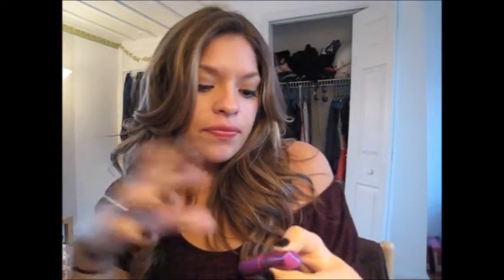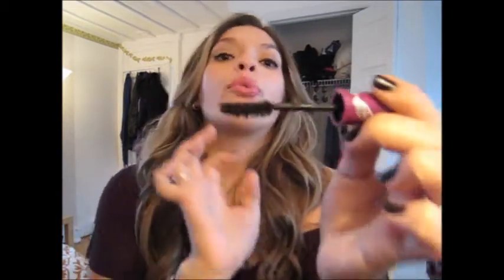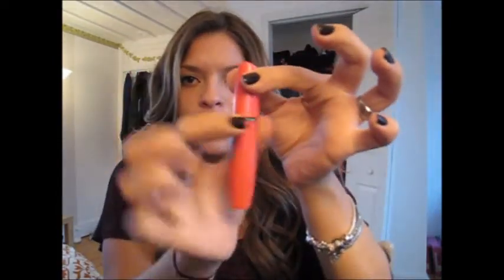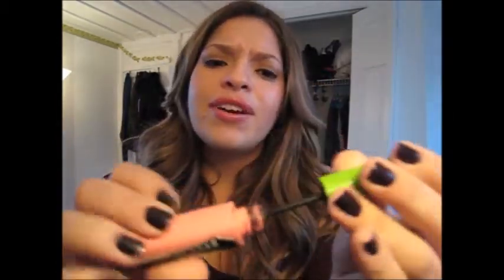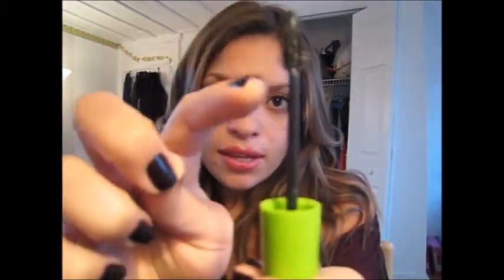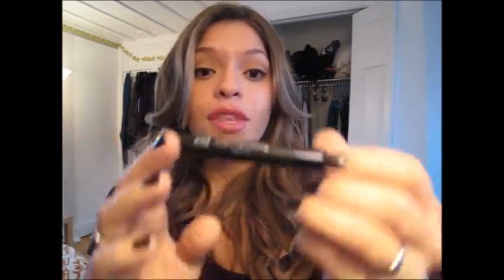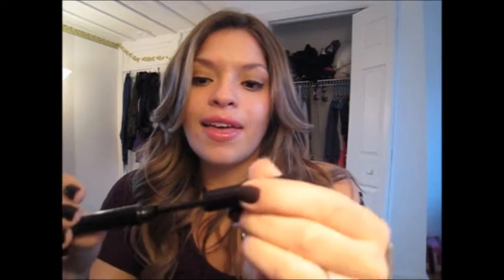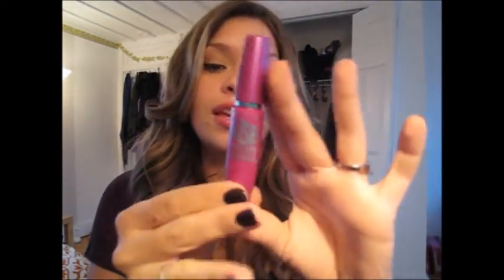My Favorite (and least favorite) Mascaras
Review On My FAVORITE (and least favorite :/) mascaras

-Maybelline Falsies Waterproof
-Maybelline Falsies Flared
-NYX Doll Eye Mascara
-Maybelline One by One
-Great Lash
-Great Lash Lots of Lashes
-ELF Lengthening and Defining